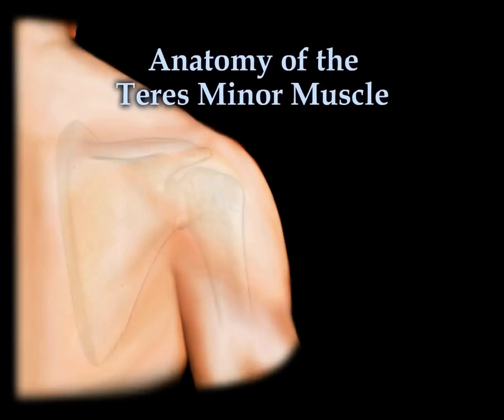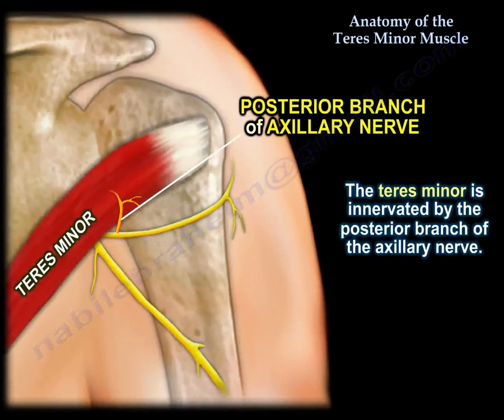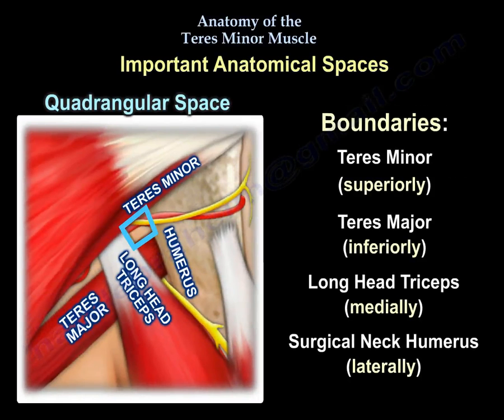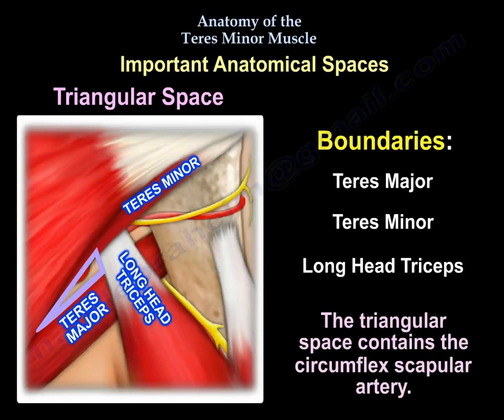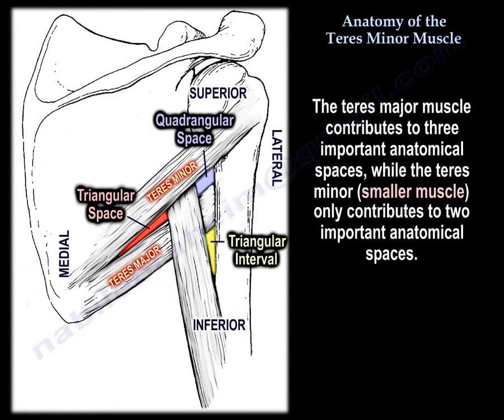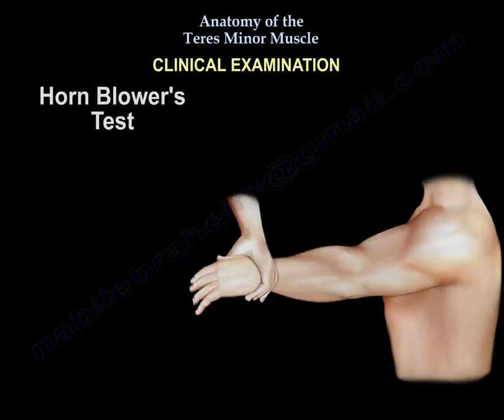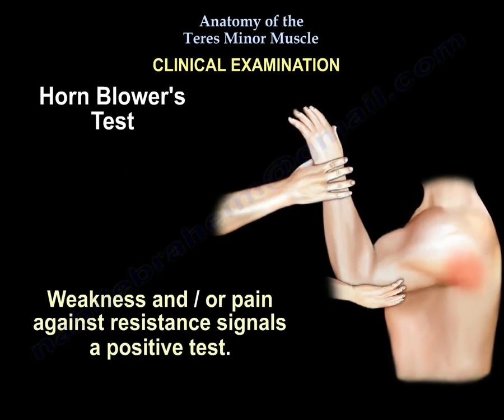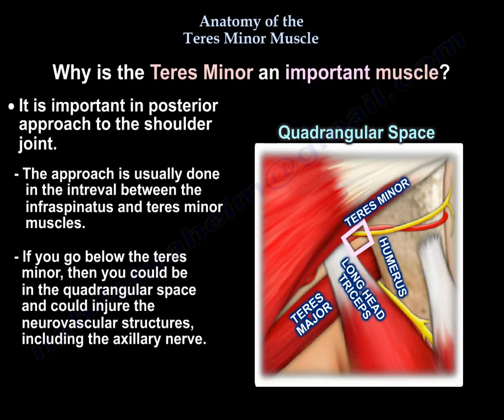Anatomy Of The Teres Minor Muscle - Everything You Need To Know - Dr. Nabil Ebraheim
Dr. Ebraheim’s educational animated video describes anatomy of the teres minor muscle.